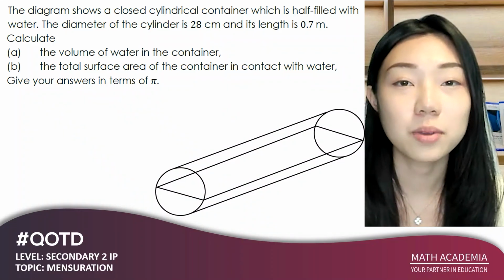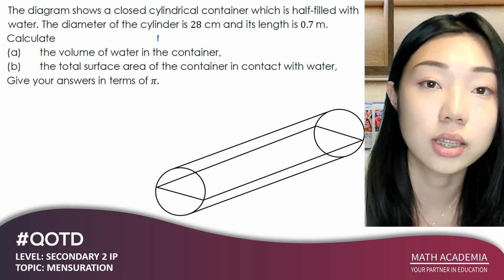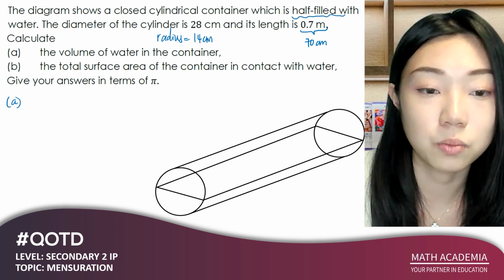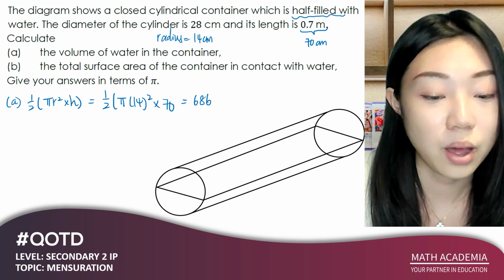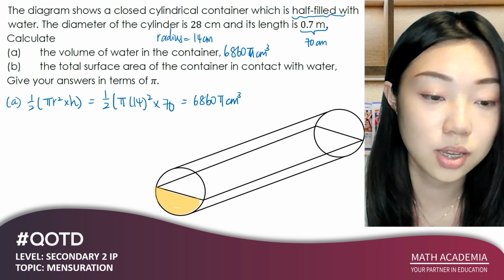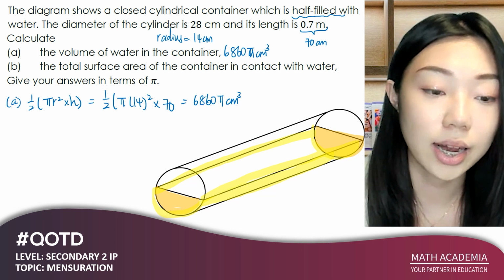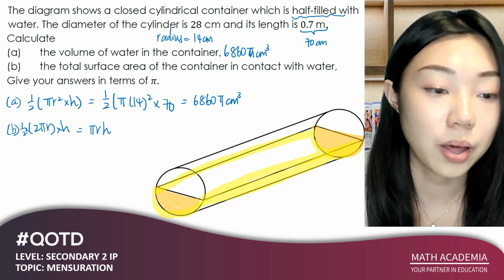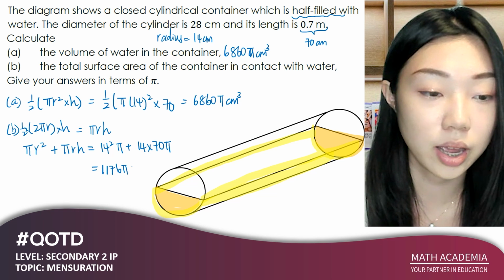QOTD- Volume and surface area of water in a cylinder Math Academia S1IP 2D Mensuration